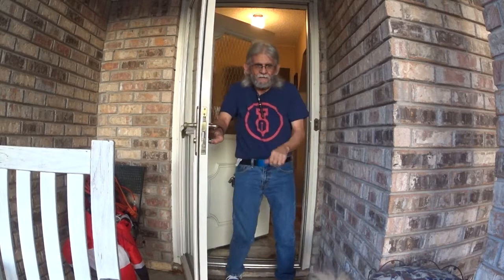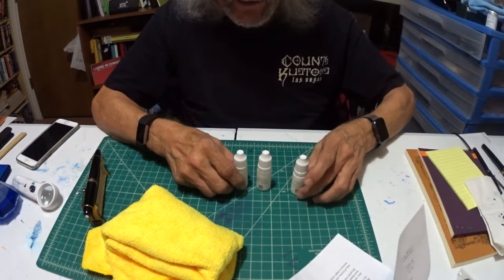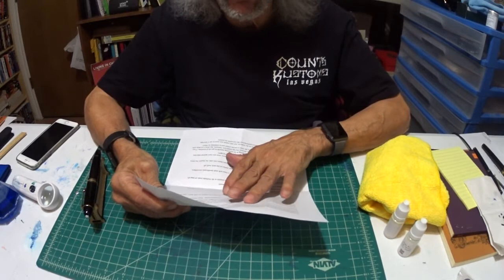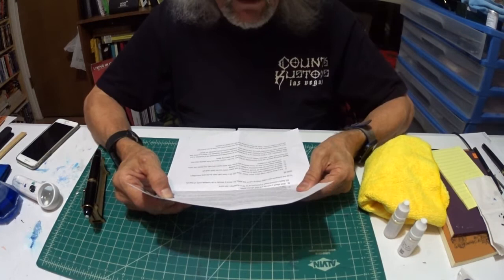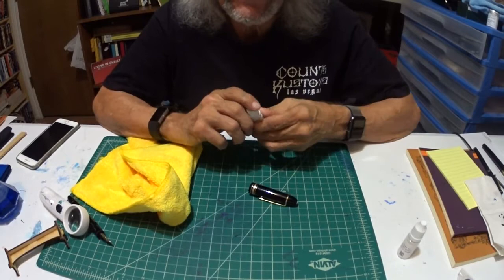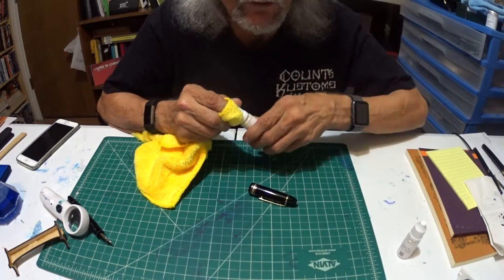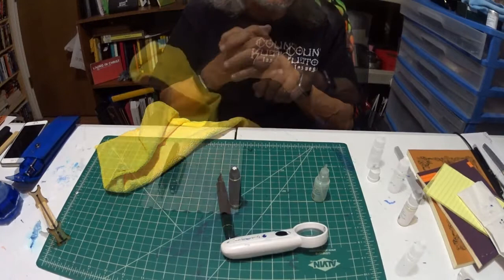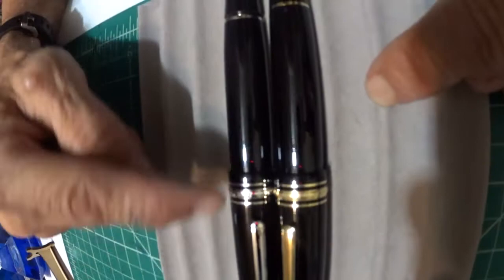Episode 289 Pen Polishing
I polished my vintage Mont Blanc 149 and this polish did extremely well.  A very nice shine.  I was surprised because this polish really works.  If you're interested, check out the seller on Ebay.  It comes in 1-step, 2-step, or 3-step.2

Look for "pen polish system for montblanc" on Ebay

LIKE:  Did you like this video?  Please hit the "like" button!